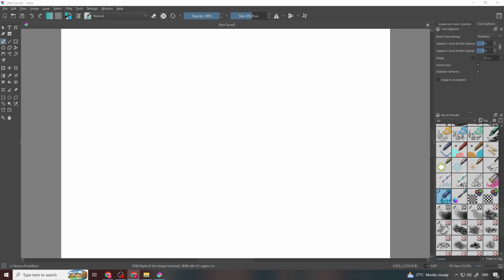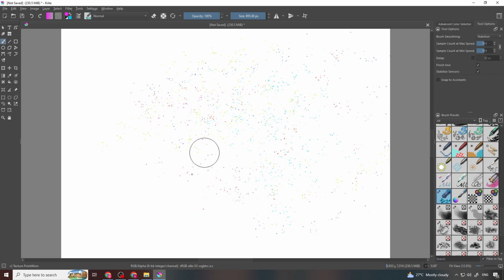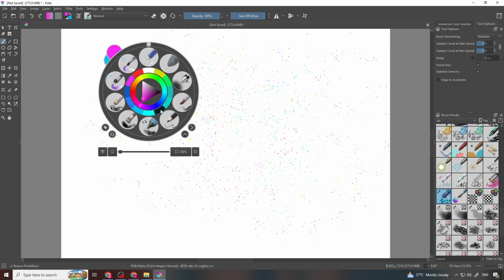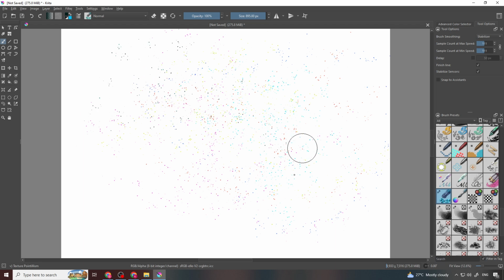How To Use Screen Texture Pointillism In Krita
Learn how to **use the Screen Texture Pointillism brush in Krita** to create dotted textures, stylized shading, and artistic point-based effects. In this beginner-friendly tutorial, you'll learn how to locate the Screen Texture Pointillism brush preset, adjust its size, and use it to add textured backgrounds, manga-style tones, and detailed dot patterns to your digital artwork.

Video Chapters
00:00 - How to Use Screen Texture Pointillism in Krita
00:10 - Open the Brush Presets Docker
00:19 - Select the Screen Texture Pointillism Brush
00:23 - Adjust the Brush Size
00:32 - What the Screen Texture Pointillism Brush Is Used For
00:49 - Apply the Pointillism Texture Effect
00:58 - Complete the Screen Texture Pointillism Tutorial